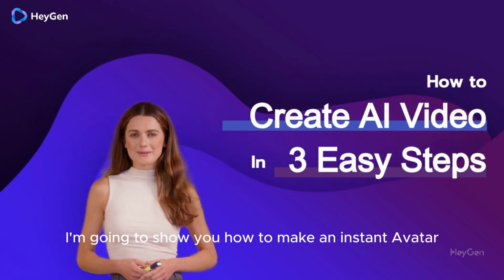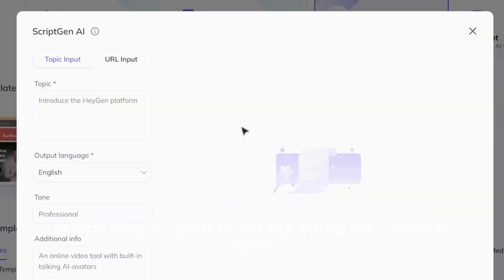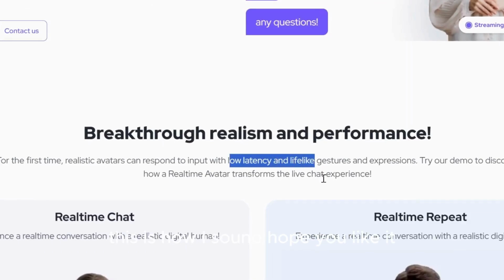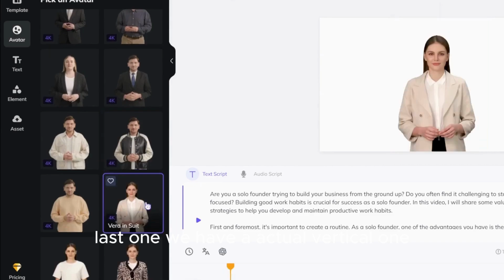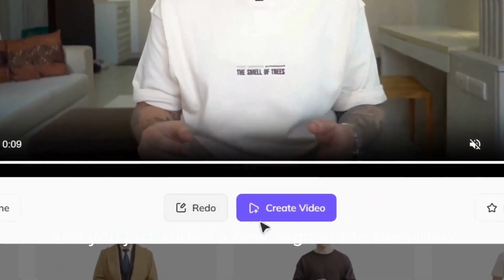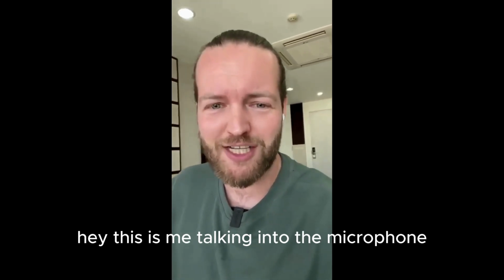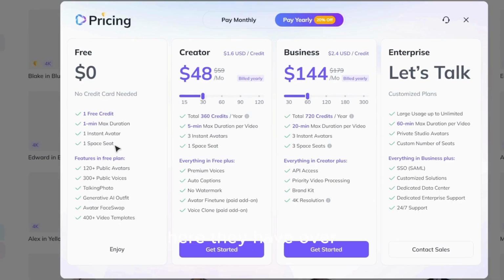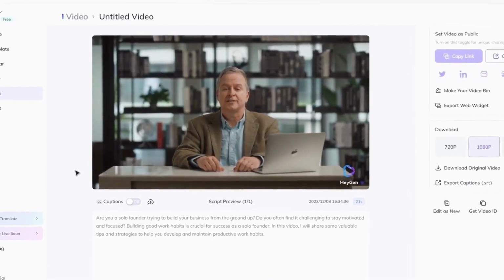I Spent 30 Days Mastering HEYGEN and Here's What Happened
Unlock the full potential of HEYGEN with this comprehensive tutorial! Learn the tips, tricks, and techniques to master HEYGEN like a pro. From beginners to advanced users, this video covers everything you need to know to get the most out of this powerful tool. Watch until the end to discover the secrets to maximizing your productivity and efficiency with HEYGEN.